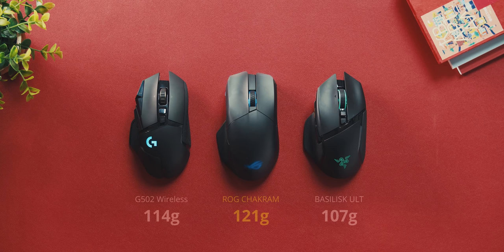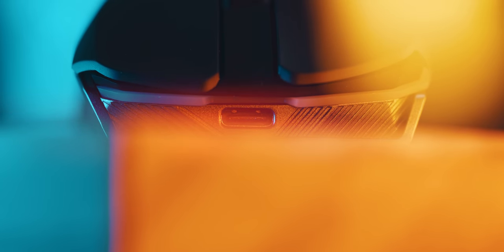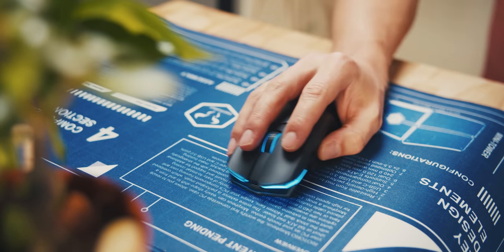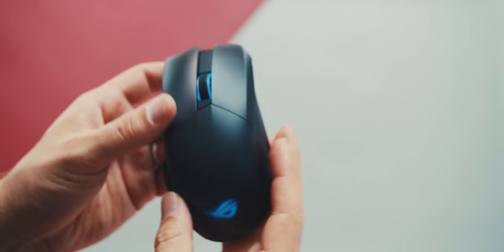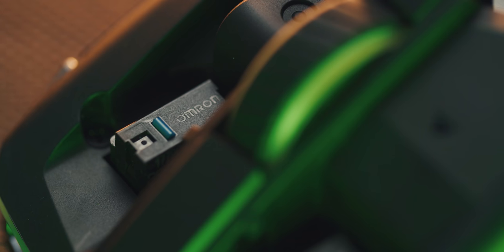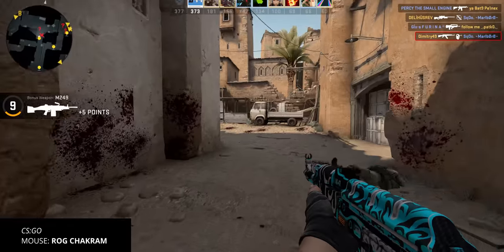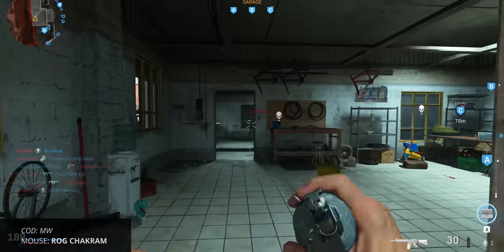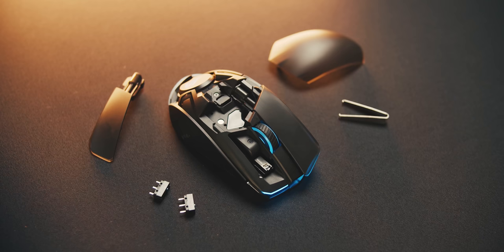This Gaming Mouse Is AWESOME - ROG Chakram Review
The gaming mouse market has been so focused on the lightest gaming mice that other innovations might be overlooked.  The RoG Chakram has something to say about that.  Its one of the first truly modular gaming mice that has hot swap switches, a replaceable joystick, Qi charging, wireless technology and more!

RoG Chakram
Cooler Master MM711

be quiet! Pure Base 500DX

Review unit provided free of charge by ASUS RoG. As per Hardware Canucks guidelines, no review direction was received from manufacturer.